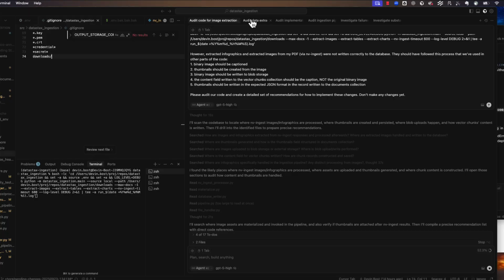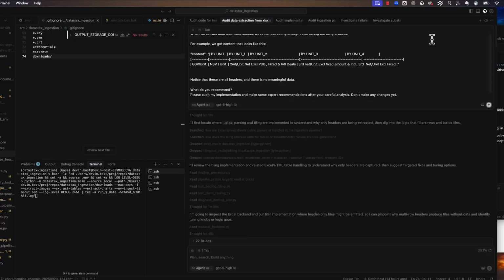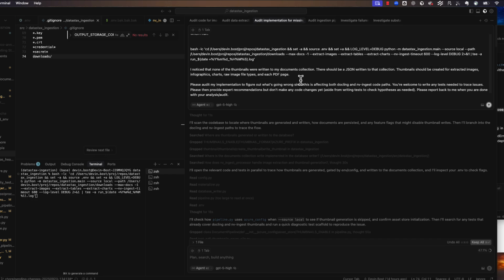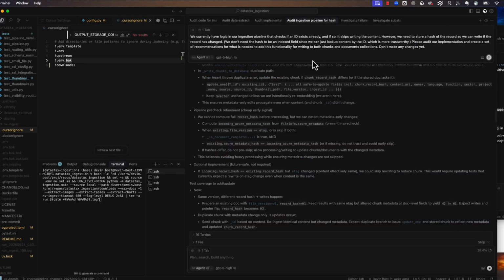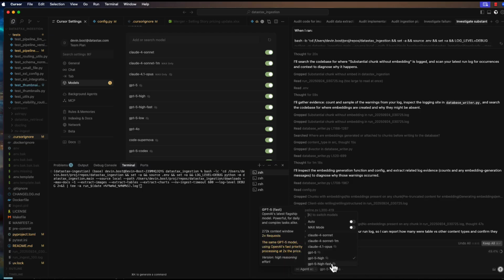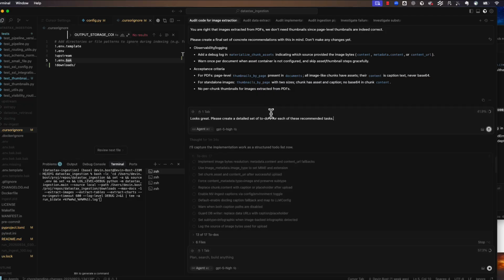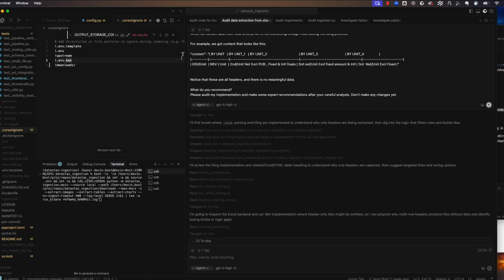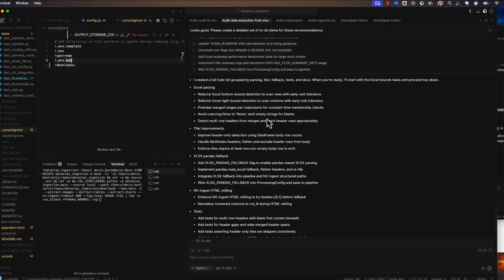I Stopped Typing: My Cursor + GPT‑5‑high / Sonnet 4.5 Workflow (Exact Prompts)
What if you could ship features while typing less? In this video, I reveal my exact Cursor + GPT‑5‑high (or Sonnet 4.5) workflow that makes problem → recommendations → tasks → done feel ridiculously fast. You’ll get my copy‑paste prompts, setup tips, and the step-by-step loop I use to turn specs into production‑ready code.

You’ll learn
 • The minimal Cursor setup that unlocks repo‑level reasoning
 • The Problem → Recommendations → Final Recommendations → To-Do's → Complete Tasks loop
 • How to keep GPT‑5‑high on‑task to do EXACTLY what you want, every time
 • Prompts that generate recommendations first, then implement with correctness

Update: These techniques also work with Sonnet 4.5